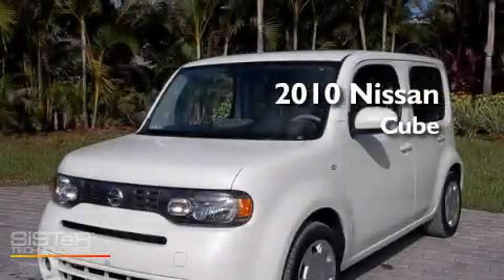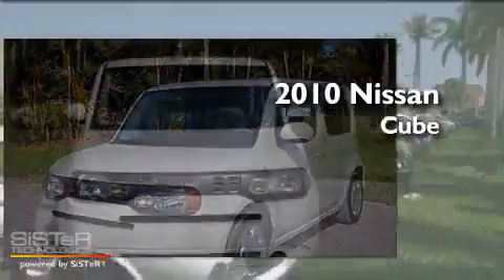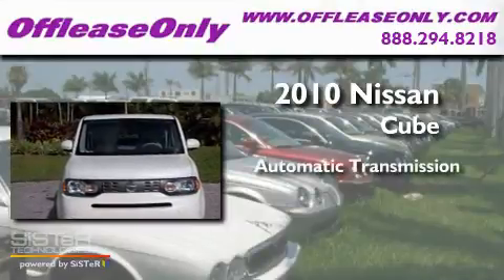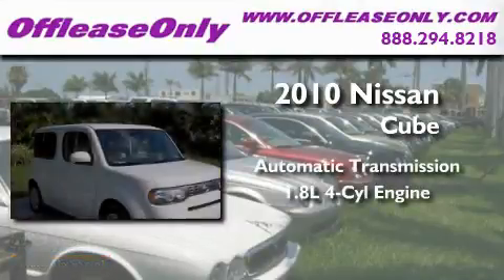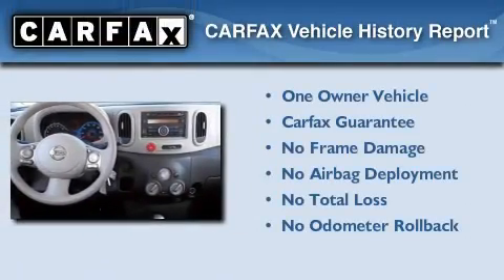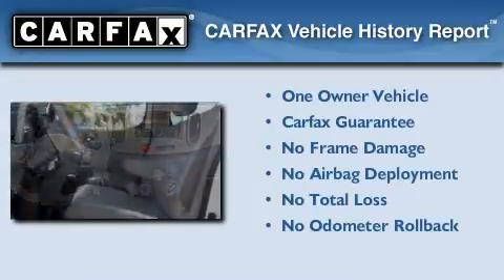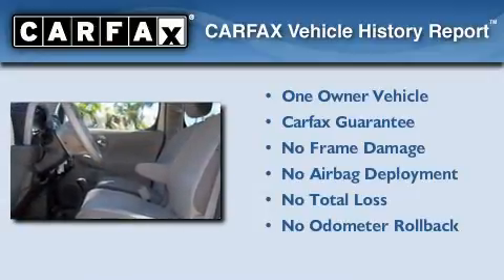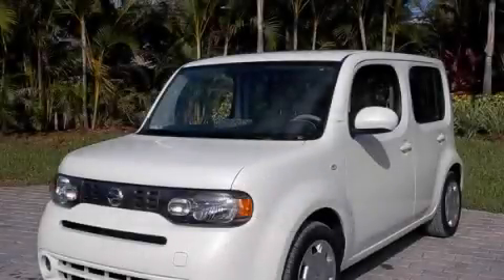2010 Nissan cube Boca Raton FL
Year: 2010
 Make: Nissan
 Model: cube
 Engine: Gas I4 1.8L/110
 Trans.: Variable
 Exterior: White Pearl
 Miles: 21,170
 Interior: Light gray
 Stock: 26868

 2010 Nissan cube Lake Worth FL